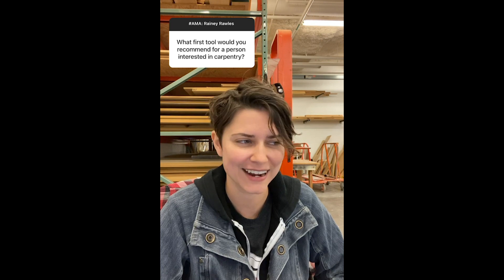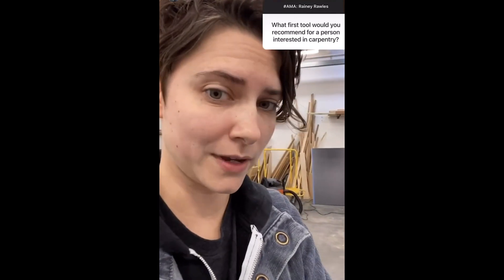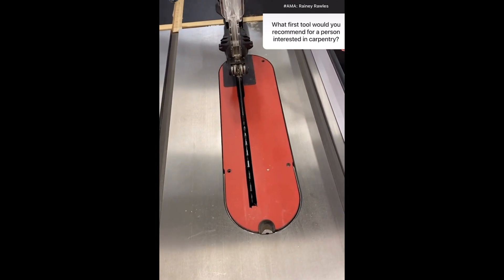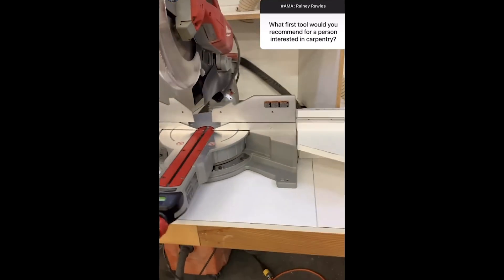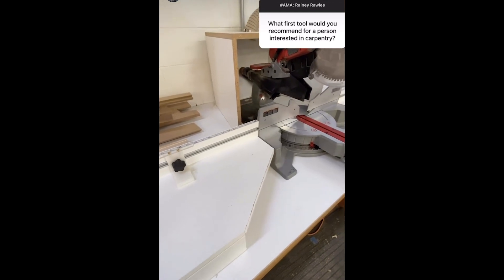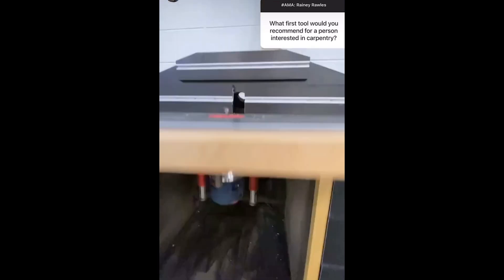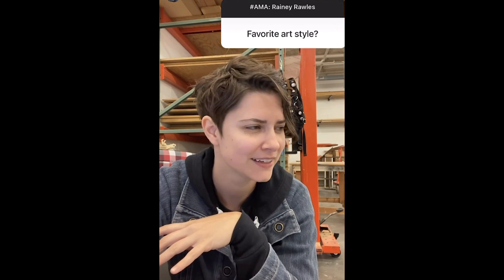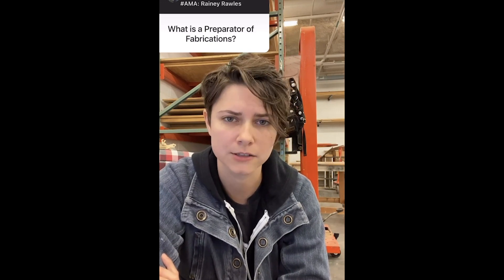Rainey Rawles, Preparator of Fabrications